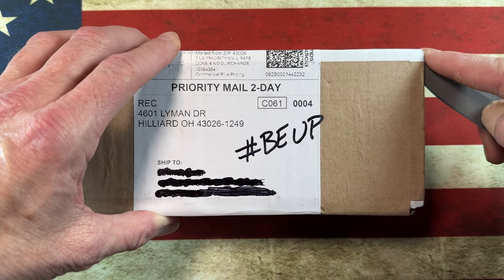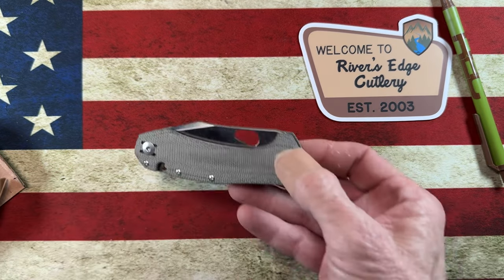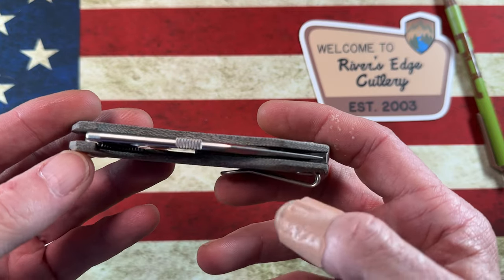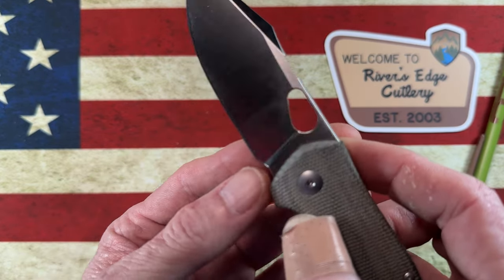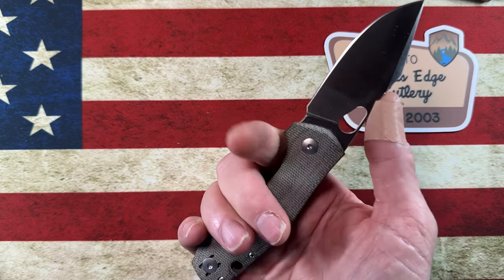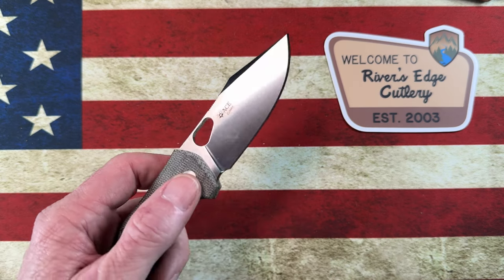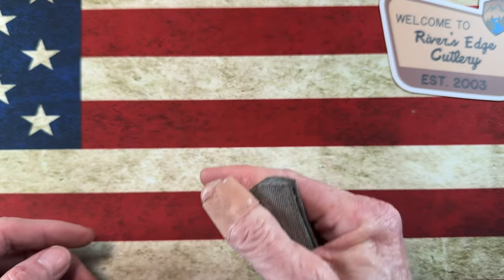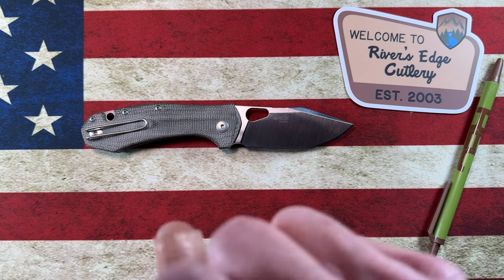An unboxing from Rivers Edge Cutlery!! A little Giant Mouse Grand?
*from KnifeCenter.com:

The ACE Atelier is the EDC-friendlier version of the popular Grand model, which was based on the GM5.

With the GM5, GiantMouse set out to create what they felt would be a “magnum opus” - the ultimate GiantMouse folder to date. A cool design with an even cooler look and finish. The GM5 was the kind of folder that checks all boxes;

Awesome materials
Great ergonomics
Perfect fit and finish
Great steel
Carries nicely
Bold appearance

While the ACE Atelier still checks every box on the list, GiantMouse changed a couple of things in addition to the size. They went for a nice American-made Canvas Micarta for the rounded scales and went with nested liners and a strong liner lock.

GiantMouse did keep the large stout backspacer (in titanium) for strength but added a nice deep carry wire pocket clip, for a nice comfortable carry.

The Elmax steel blade was designed to be perfect for all-around use, and they kept it exactly like it was in the GM5. A high Saber Flat Grind makes it a strong but very effective slicer, and the pronounced swedge provides a fine point for penetration without losing strength at the tip.

The Name

The Atelier was named after one of Jens' and Jesper's favorite bars in one of their favorite hotels on their yearly tour of shows. The Grand Hotel Nuremberg is an old hotel with a long history and a GREAT bar! When the GiantMouse team is in Nuremberg for the IWA Outdoor Classics show every march, most evenings either begin or end (sometimes both) at Atelier Bar at the Grand Hotel.

Specifications:

Blade Length: 2.875" (73.03 mm)
Handle Length: 4.00" (101.60 mm)
Overall Length: 6.8125" (173.04 mm)
Blade Material: Elmax Stainless Steel
Blade Thickness: 0.138" (3.5 mm)
Blade Style: Clip Point
Blade Grind: Flat
Blade Finish: Satin
Handle Material: Green Canvas Micarta
Liner Material: AISI 420 Hardened Stainless Steel
Locking Mechanism: Liner Lock
Pivot Assembly: Bearings
Pocket Clip: Wire (Tip-Up, Right/Left Carry)
Weight: 3.35 oz. (95.0 g)
Designers: Jens Anso & Jesper Voxnaes
Titanium Backspacer
Made in Maniago, Italy